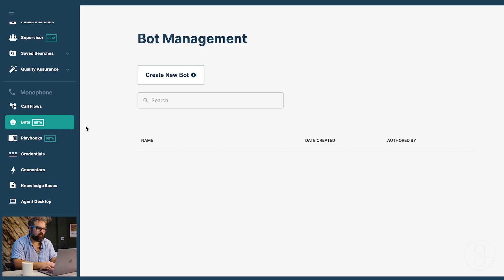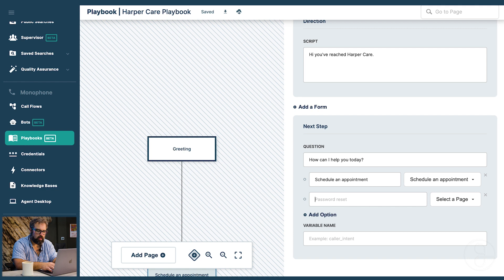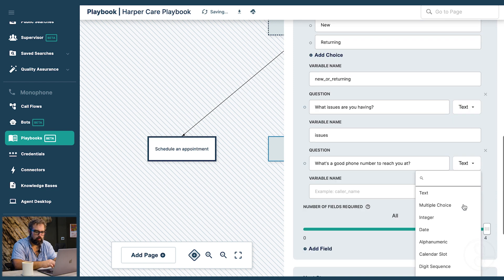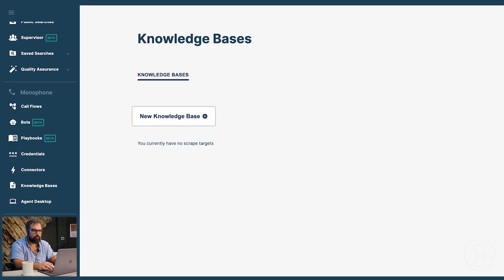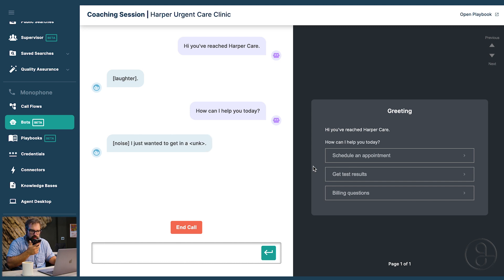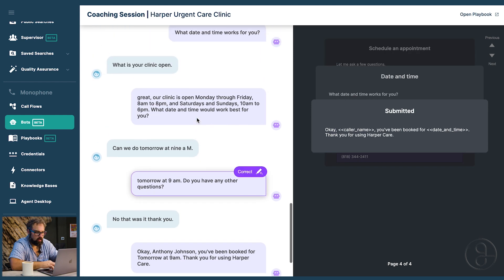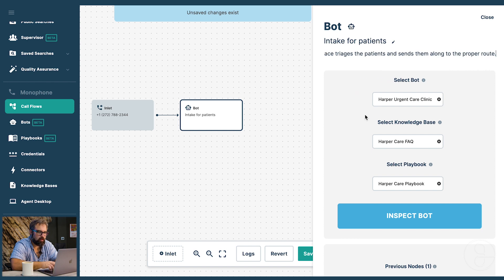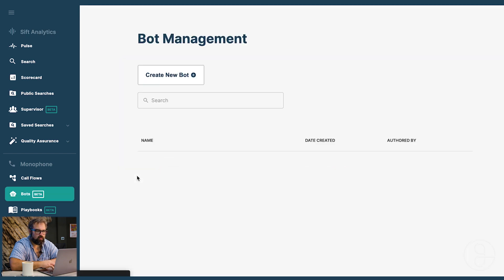Grace 101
If you're just starting creating bots with Grace, this is an overview of how to build a bot.

We cover modern LLM-based spoken dialog systems, including:
- Knowledge Base for document-based question answering
- Coaching Sessions for roleplay and training
- Call flows for adding telephony